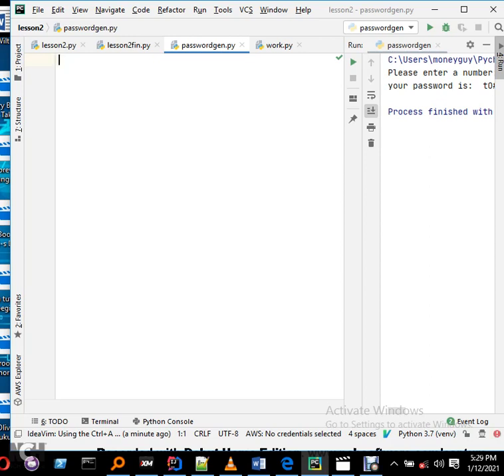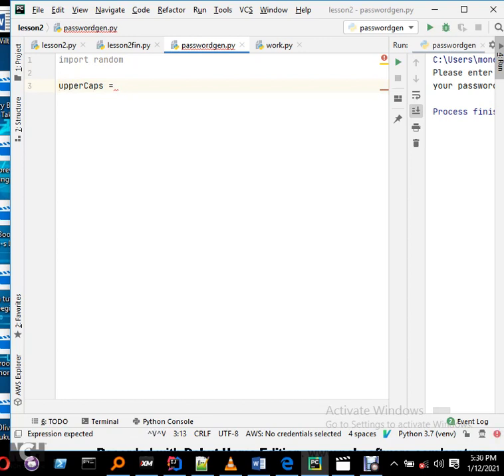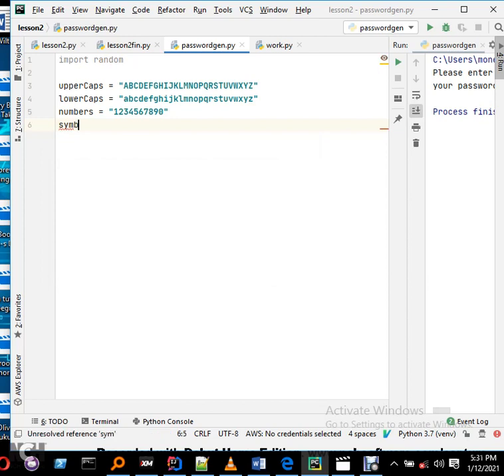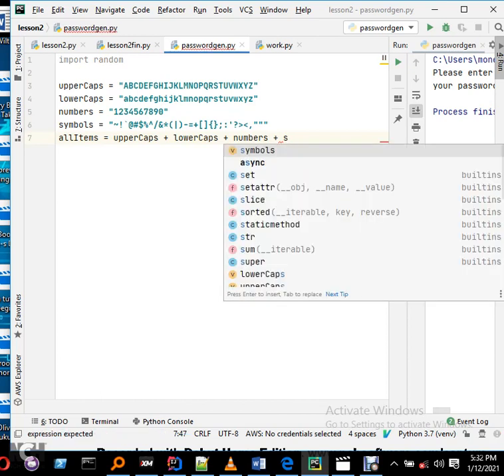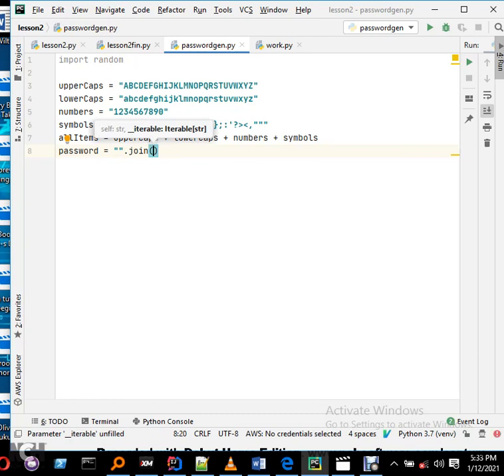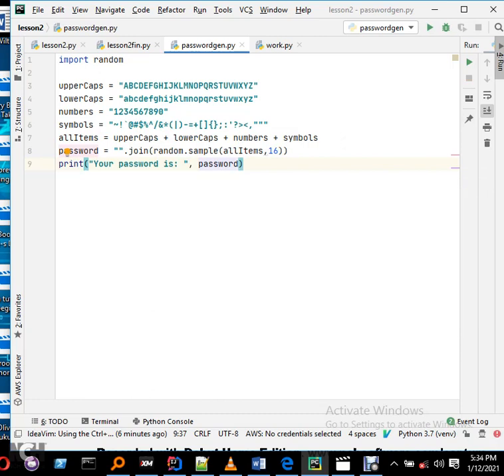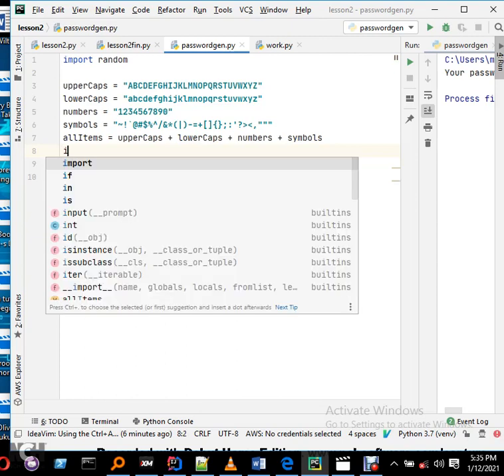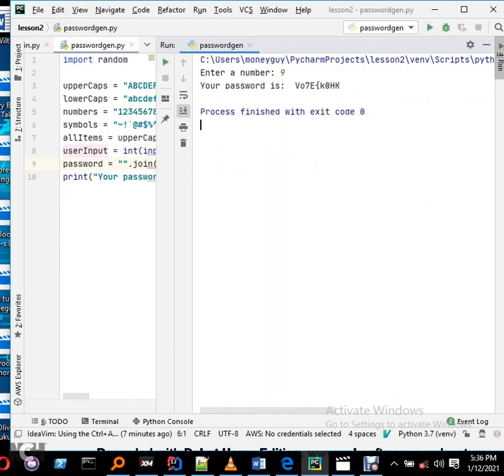Python Password Generator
A tutorial for Python beginners.

I train Java and Python Programming, online or face to face in Cape Town. and lets have a chat.